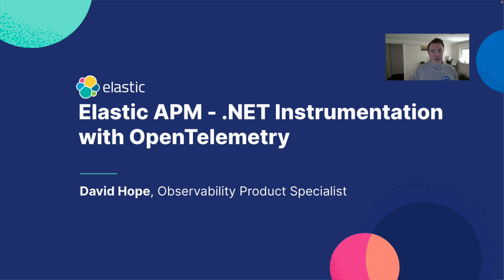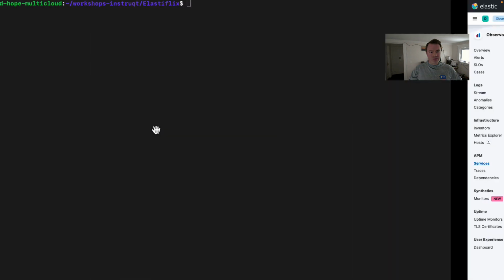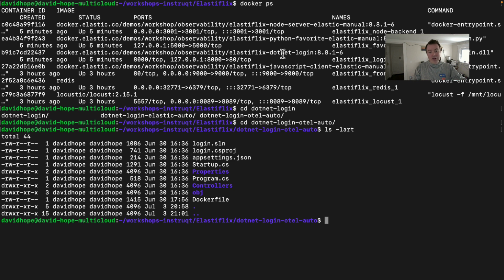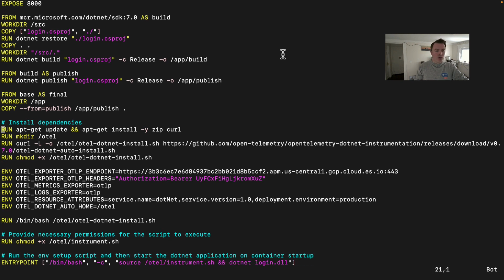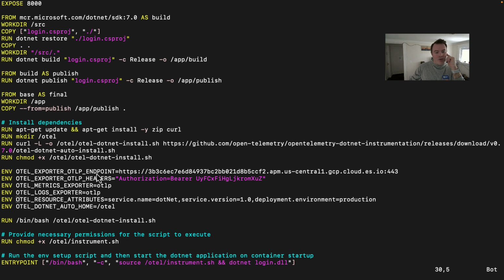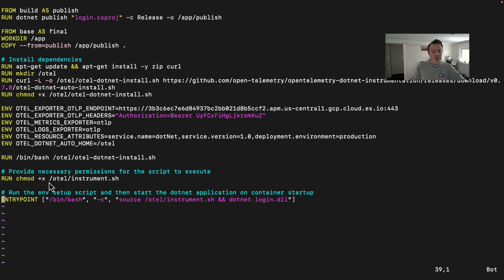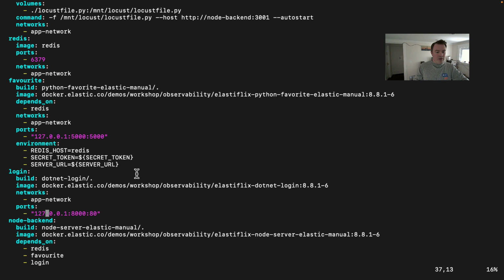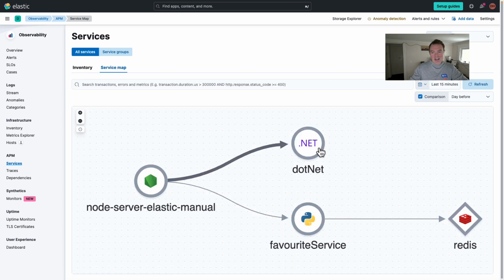Elastic APM - .NET Instrumentation with OpenTelemetry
Welcome to our YouTube video on Elastic Application Performance Monitoring (APM) and its integration with OpenTelemetry for .NET! In this informative and practical tutorial, we delve into the world of APM and demonstrate how to effectively instrument your .NET applications using OpenTelemetry with Elastic APM.

🔍 What is Elastic APM?
Elastic APM is a powerful monitoring and observability tool that provides deep insights into the performance and behavior of your applications. It enables you to identify and diagnose issues, optimize performance, and enhance user experience, all while gaining a comprehensive understanding of your application's ecosystem.

⚙️ Instrumenting .NET Applications with OpenTelemetry
OpenTelemetry is an open-source observability framework that allows you to collect and export telemetry data from your applications, providing a standardized and vendor-neutral approach. In this video, we focus specifically on instrumenting .NET applications using OpenTelemetry, which seamlessly integrates with Elastic APM.

An introduction to Elastic APM and its features
A brief overview of OpenTelemetry and its benefits for .NET applications
Step-by-step guidance on integrating OpenTelemetry with Elastic APM in your .NET projects
Best practices for configuring and customizing your instrumentation
Real-world examples and demonstrations showcasing the power of Elastic APM with OpenTelemetry
Whether you're a developer, a DevOps engineer, or an application performance enthusiast, this video is for you! If you're eager to gain a deeper understanding of how to monitor and optimize your .NET applications using Elastic APM and OpenTelemetry, this tutorial provides you with the knowledge and practical skills you need.

🚀 Start Optimizing Your .NET Applications
Don't miss out on this opportunity to harness the power of Elastic APM and OpenTelemetry to monitor, diagnose, and optimize the performance of your .NET applications. Watch our video now and take the first step towards achieving exceptional application performance and user satisfaction.

We regularly publish tutorials, tips, and insights on application development, performance optimization, and other exciting topics.

📣 Share and Spread the Knowledge
Together, let's empower the developer community with valuable insights and best practices.